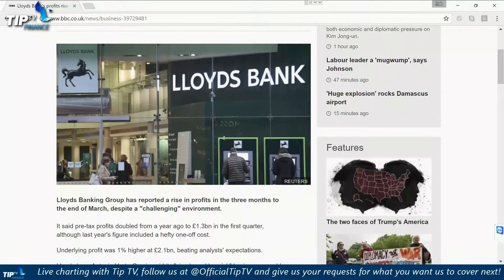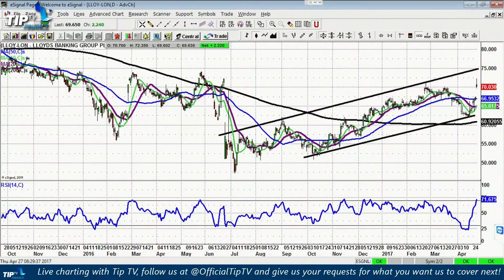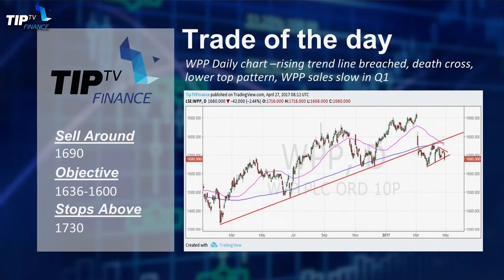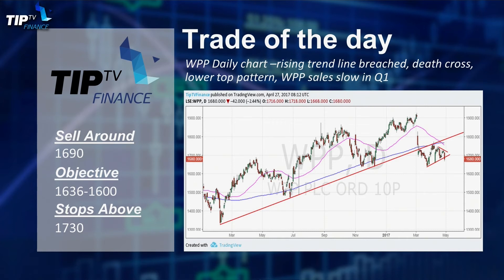Tip of the Day 27-04-17